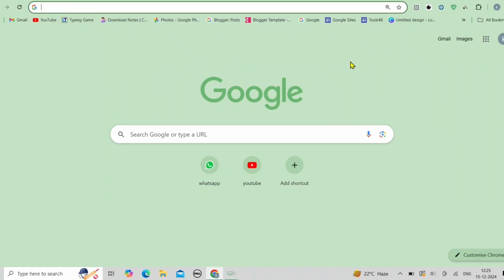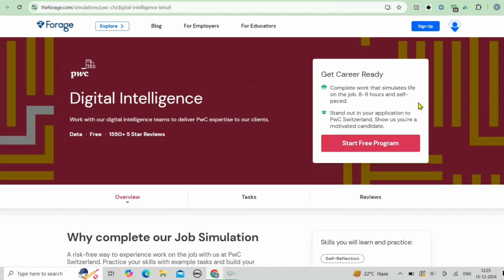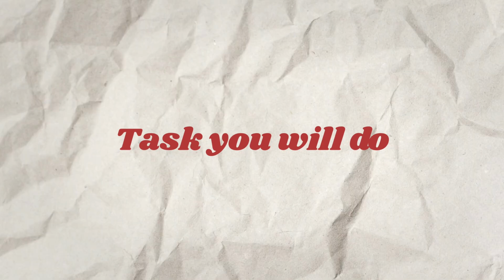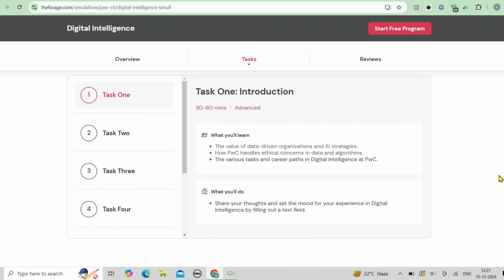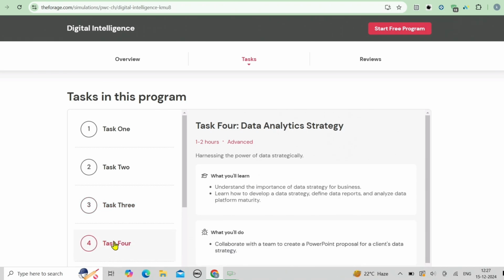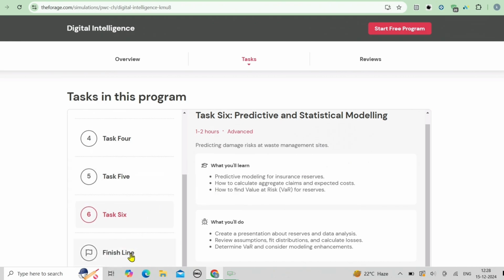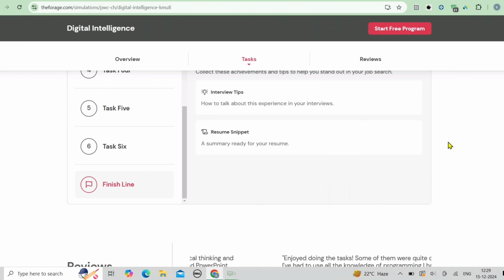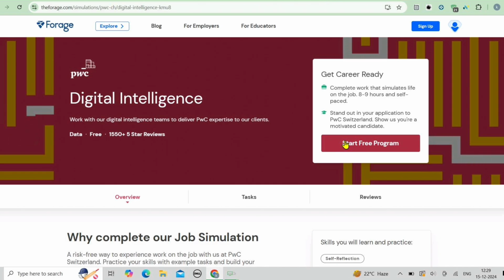PwC Artificial Intelligence Online Internship 2025 | Free AI Internship for Students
👉Best Videos Of Our Channel👈

Topics Covered in This Video:

PwC Free AI Internship 2025: Everything You Need to Know
How to Enroll in PwC’s Free Artificial Intelligence Internship
PwC AI Internship 2025 | Free Certificate Included
Top Benefits of PwC Artificial Intelligence Online Internship
Learn AI for Free with PwC’s Online Internship Program
PwC Free AI Internship: Step-by-Step Guide
PwC Online Internship 2025: A Gateway to AI Expertise
Get Certified in AI with PwC’s Free Online Program
How to Ace PwC’s AI Online Internship in 2025
PwC Artificial Intelligence Internship Review & Application Process

✨️Hash Tags ✨️